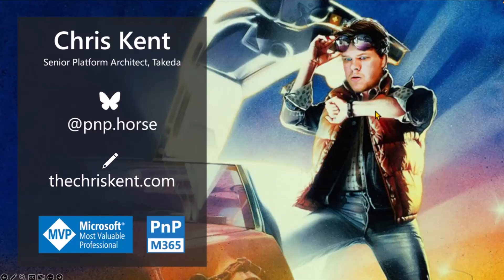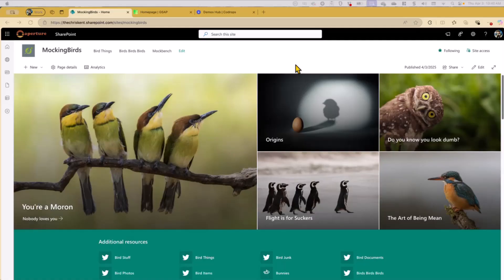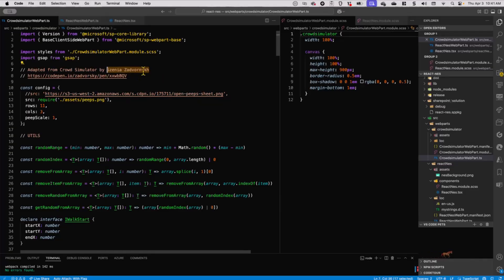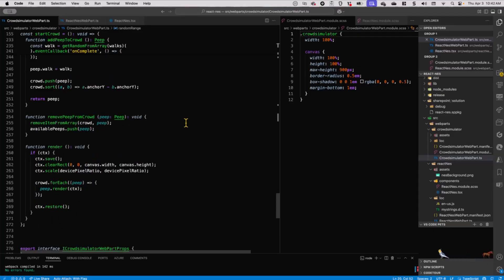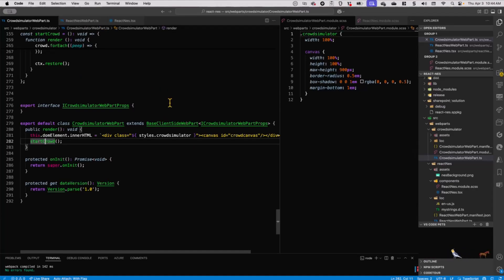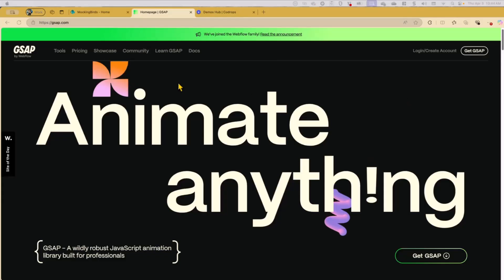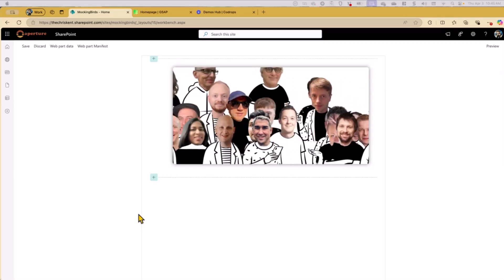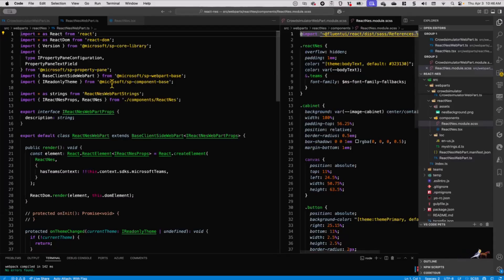Creating JavaScript based animations with SPFx solutions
📺 Chris Kent demonstrates creative SPFx web parts using canvas, like a crowd simulator and Nintendo emulator, to show smooth, interactive visuals in SharePoint. Hugo Bernier added real-world examples like 3D campus maps and visual case networks using similar tech.

📽️ This demo is from the Viva Connections and SharePoint Framework community call 3rd of April 2025